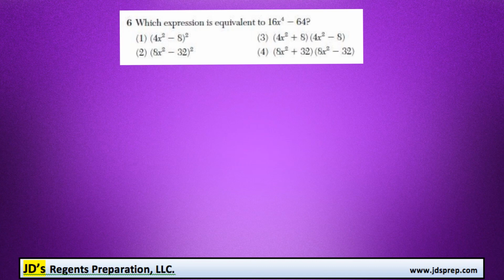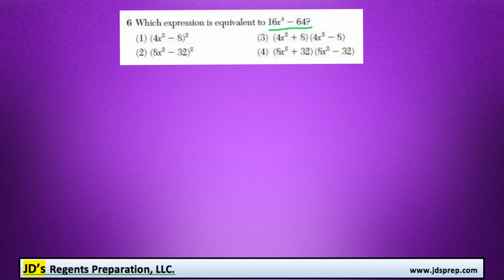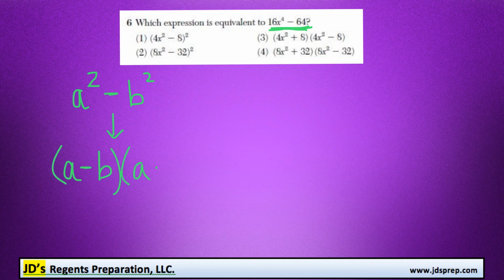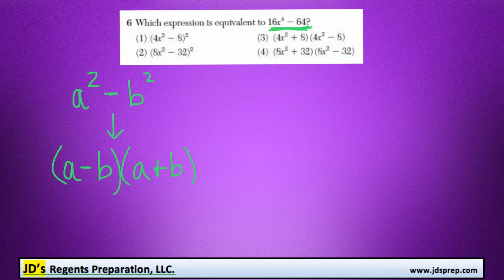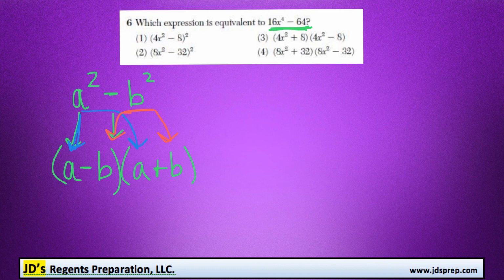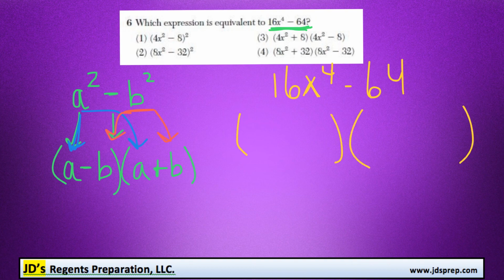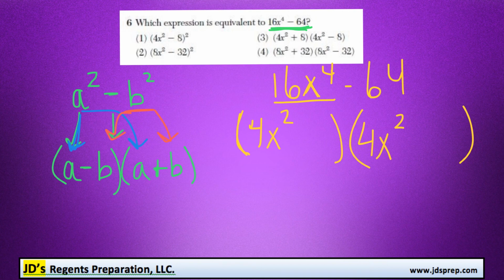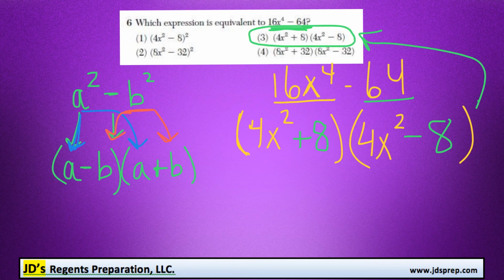Alg 06 17 06